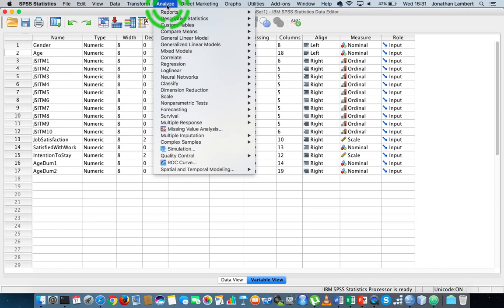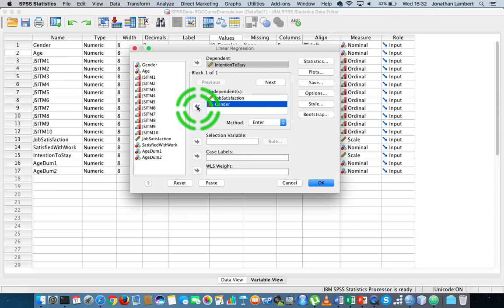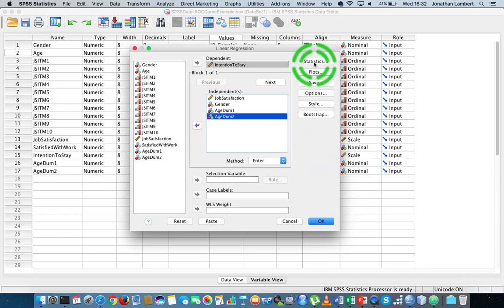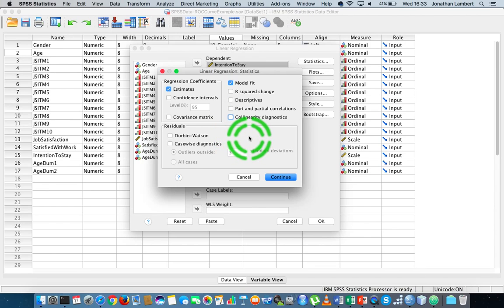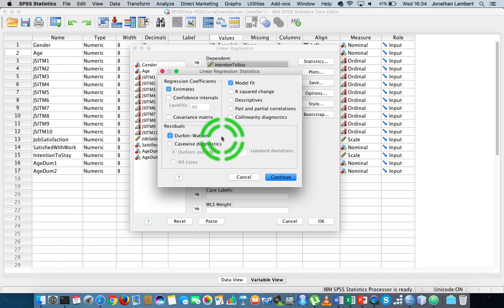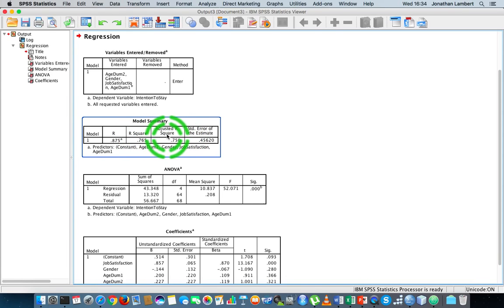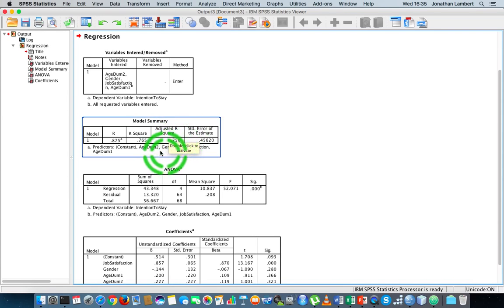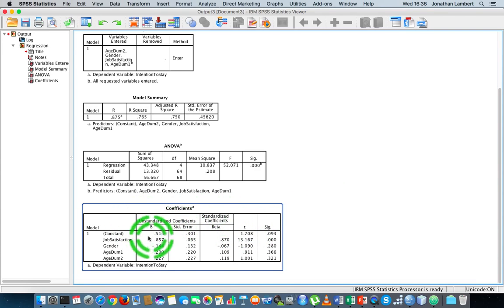SPSS: How to generate a Multiple Linear Regression model - Part 2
This short video details how to generate a Multiple Linear Regression model using IBM's SPSS Statistics. It is important to note that all Independent variables need to be continuous or dichotomous. A previous video provides details how to transform Nominal and Ordinal variables that have more than two levels into Dummy Variables.